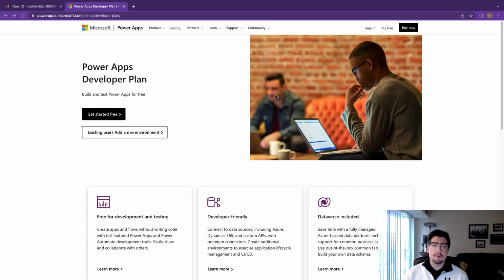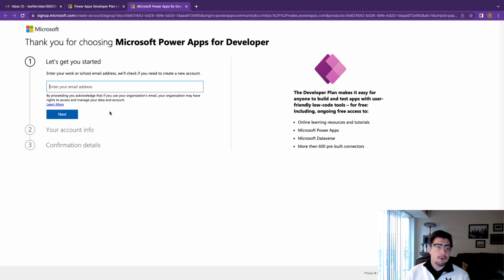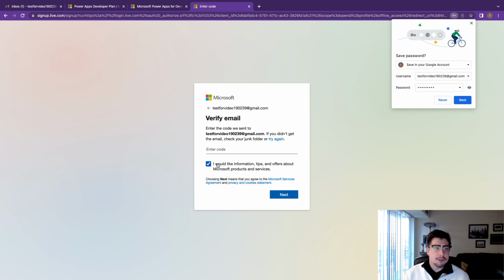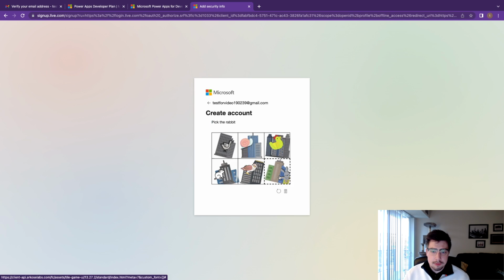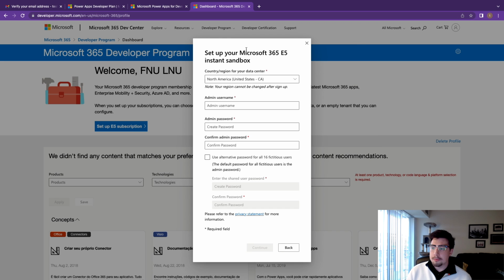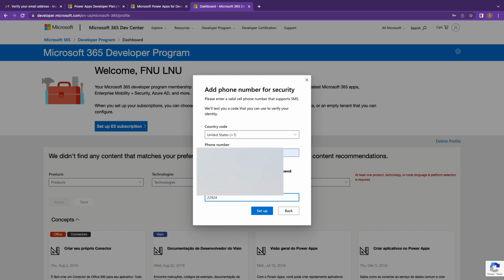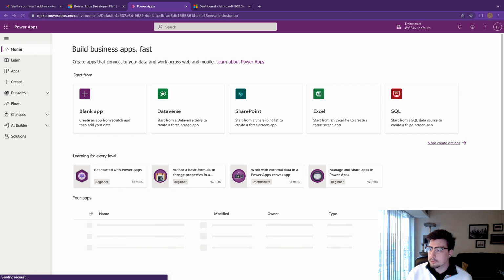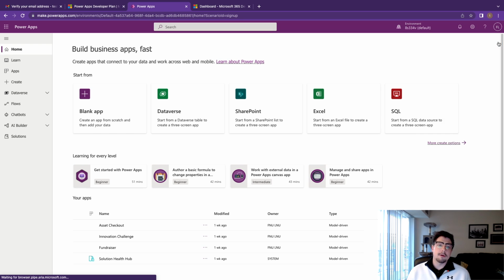How to setup Power Apps for FREE!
Relevant links for this video!